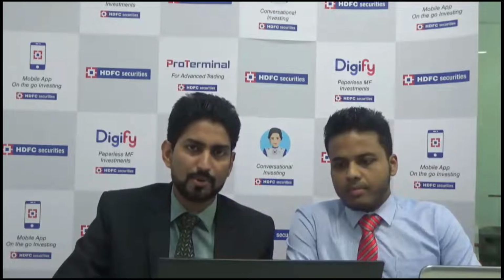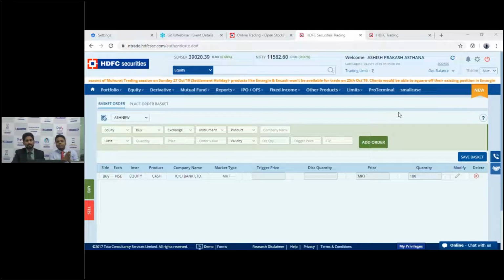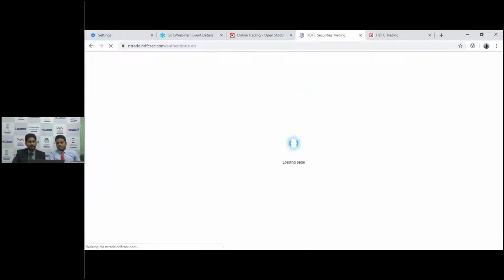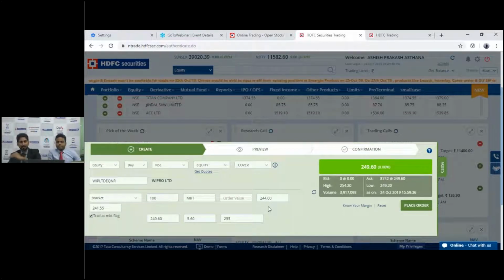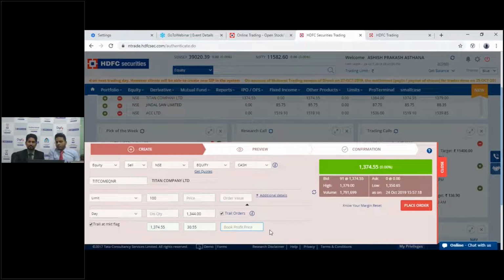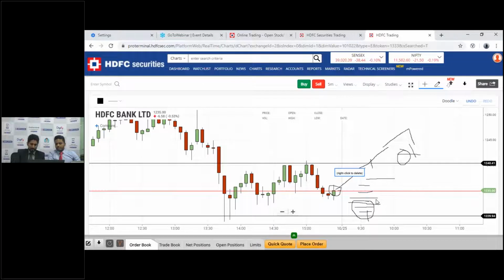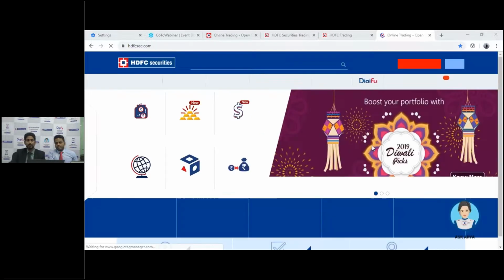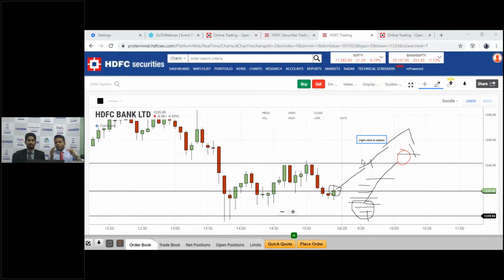Webinar on Basket orders, Bracket orders & Trailing Stop Loss | HDFC Securities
Key Takeaways:
1)  Understanding Basket orders , Bracket orders & Trailing Stop loss
2)  Learn how to place Basket & Bracket orders
3) Advantages of using Basket orders , Bracket orders & Trailing Stop loss
Speakers: Gaurav Shresth  (Product Manager) & Ashish Asthana  (Digital Evangelist)